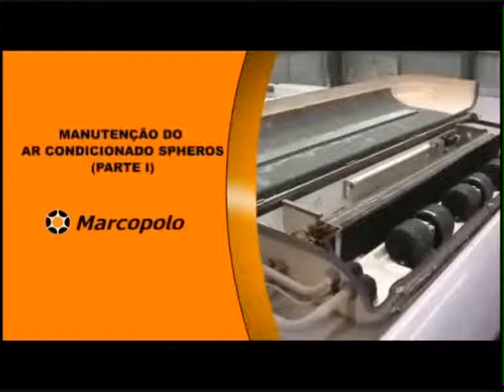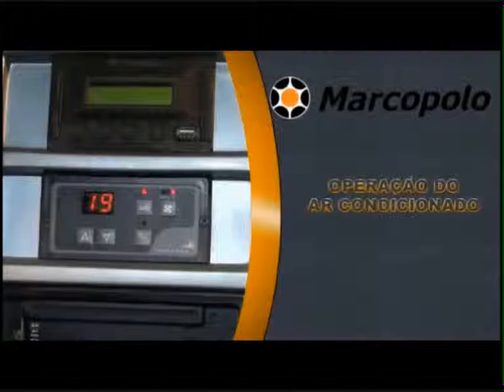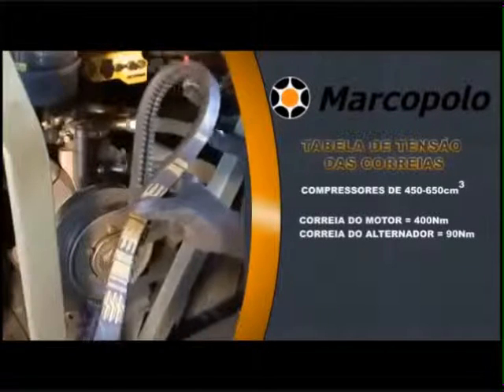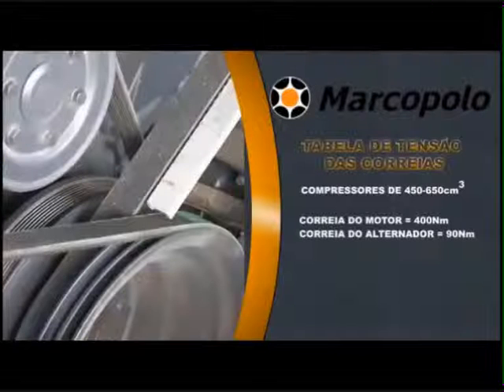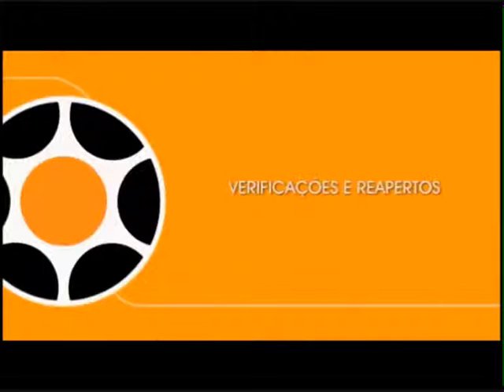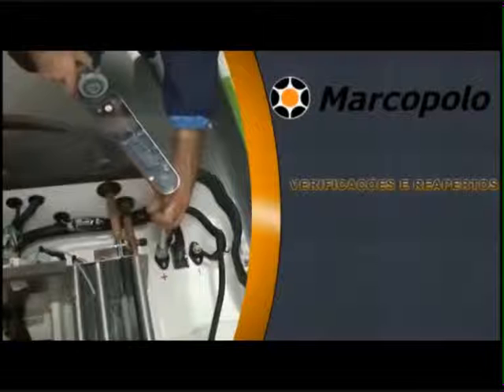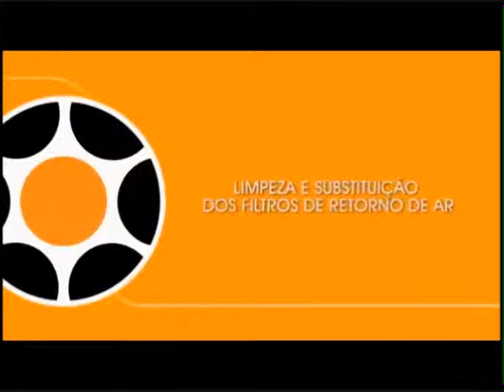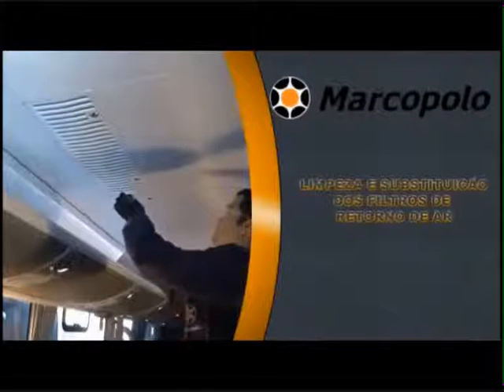voice over 1 Final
Any person / organisation using / downloading this video other than Spheros Motherson Thermal System Ltd. & Lingualtranslators will be liable to legal action.

Ashutosh Singh
Lingualtranslators